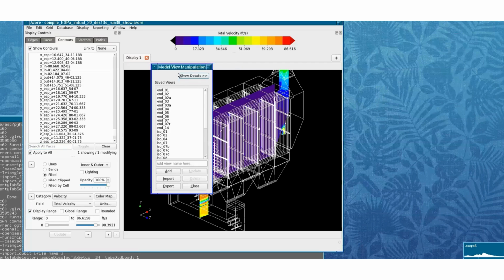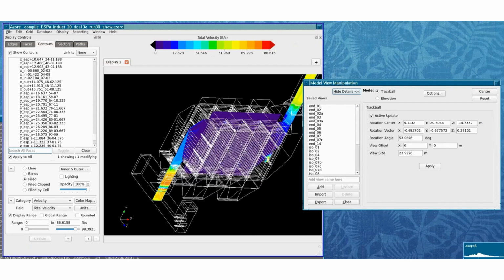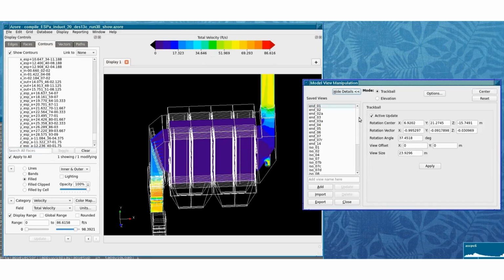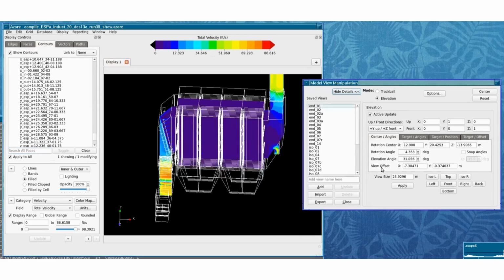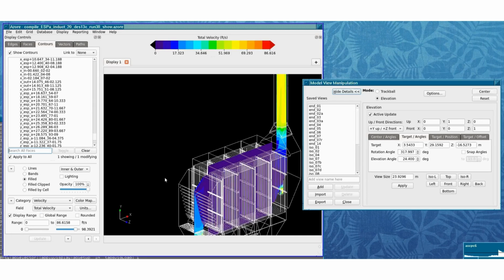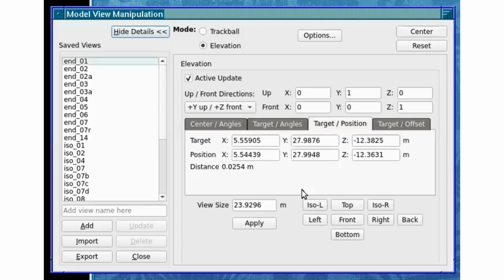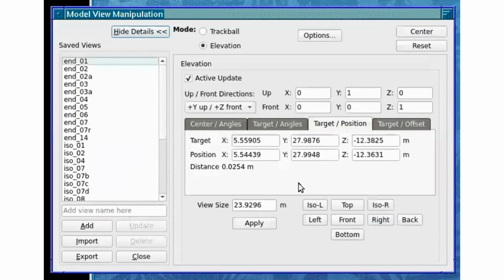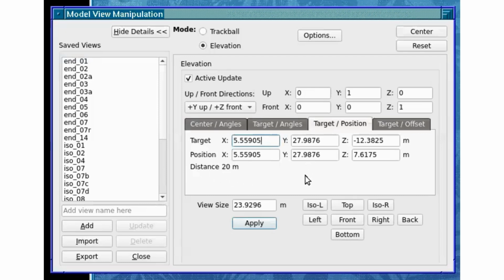Deep Dive into Model Views | Azore CFD Tutorial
This tutorial gives an overview of all the options for model manipulation/Views. Azore gives users ability to tailor the navigation settings to their personal preferences. This tutorial also includes instructions for exporting Azore views to Fluent.